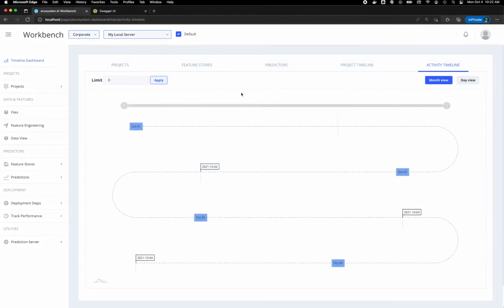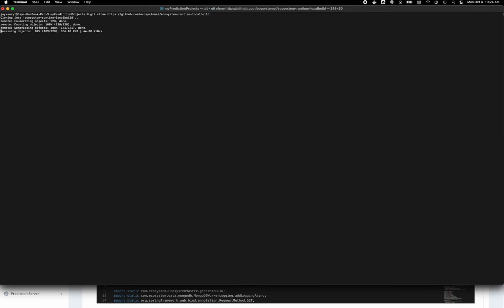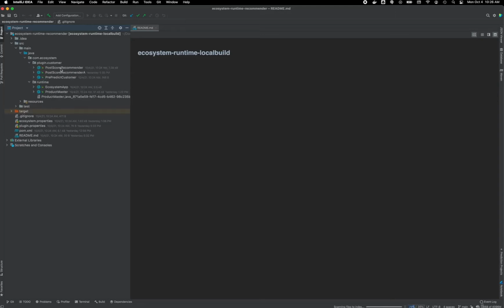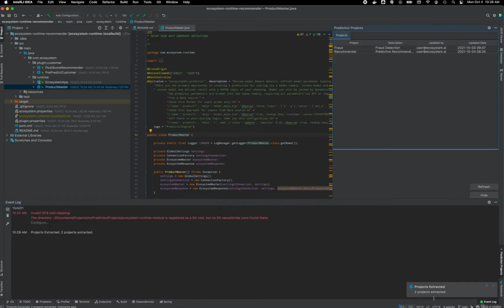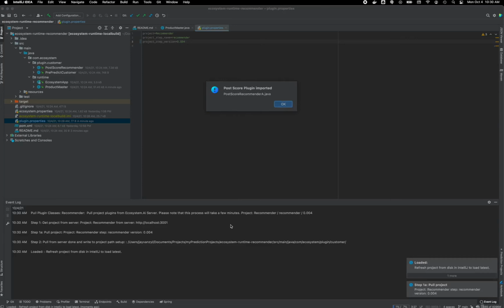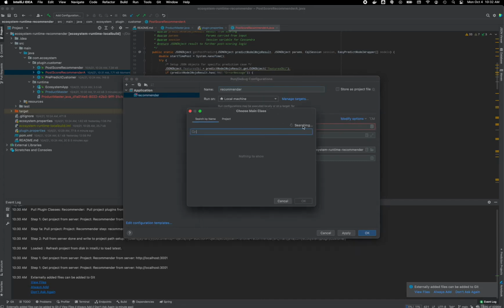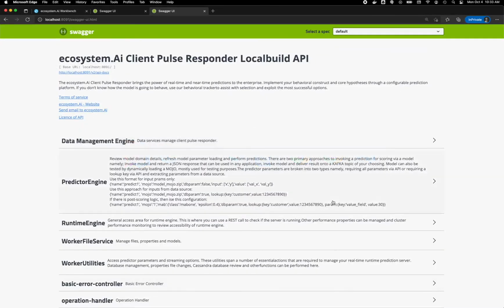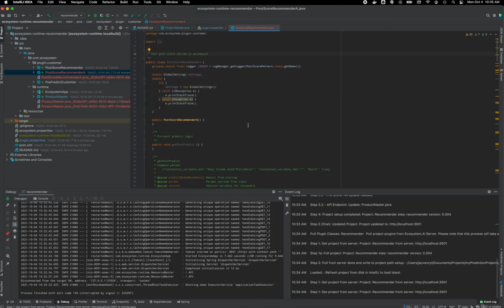ecosystem.Ai IntelliJ Plugin Video Tutorial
The IntelliJ plugin, allows you to edit your own logic, in the ecosystem AI environment.